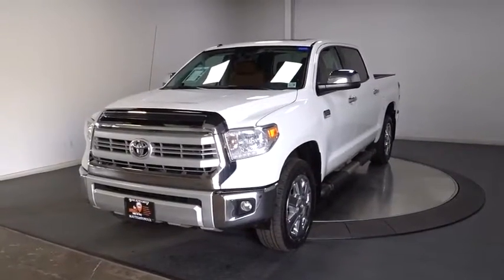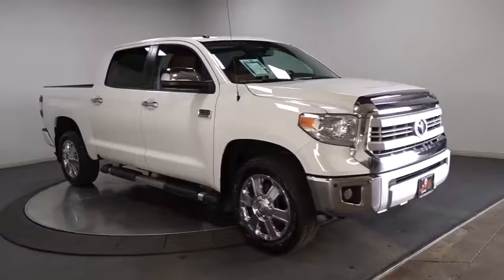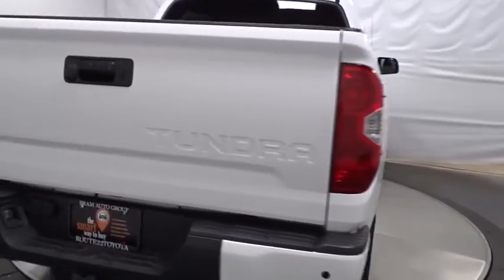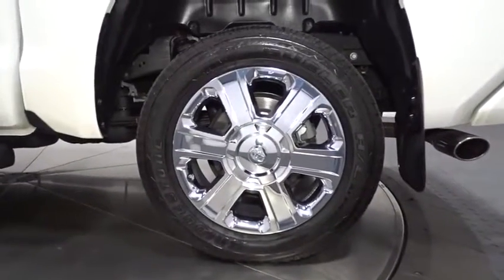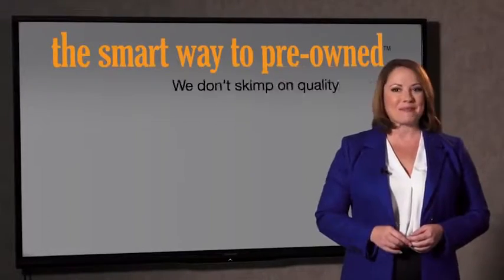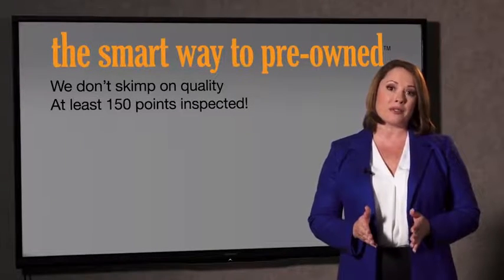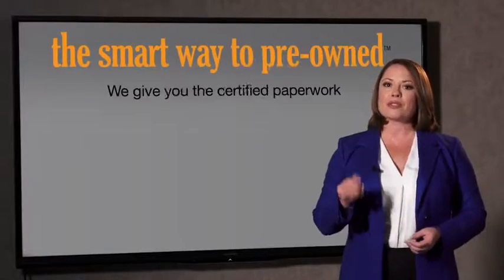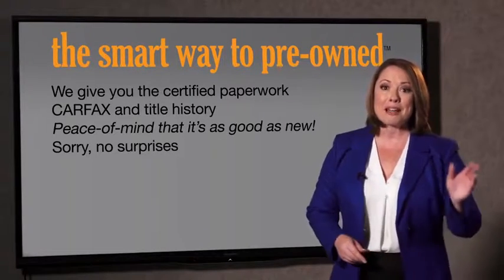2014 Toyota Tundra 4WD Truck Hillside, Newark, Union, Elizabeth, Springfield, NJ 9020513A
2014 Toyota Tundra 4WD Truck
2014 Toyota Tundra 4WD Truck 1794 - Stock#: 9020513A - VIN#: 5TFAY5F1XEX408966

* * * * TOYOTA CERTIFIED * * * * * FULLY LOADED!!! NAVIGATION!!! LEATHER SEATING!!! FOUR WHEEL DRIVE! ONE OWNER, BACK-UP CAMERA, BLUETOOTH, MP3 Player, NO ACCIDENTS on CARFAX, KEYLESS ENTRY Thanks to an extensive used-car warranty, every Toyota Certified Pre-Owned Vehicle comes with peace of mind. It covers major engine and transmission components, except for standard maintenance items, body glass and interior. Toyota will repair or replace any covered part that is defective in material or workmanship under normal use. The Toyota Certified Pre-Owned Vehicle Limited Warranty extends the powertrain coverage to 7 years*/100,000 total odometer miles (whichever occurs first). *See dealer for details. Route 22 Toyota proudly services the all Tristate area. We can handle all of your Used Car needs. Route 22 Toyota located in Hillside, New Jersey is proud to be one of the premier dealerships in the area. From the moment you walk into our showroom, you'll know our commitment to Customer Service is second to none. We strive to make your experience with Route 22 Toyota a great one for the life of your vehicle. SMART WAY TO PRE-OWNED Ever wonder exactly what youre getting when purchasing a used vehicle? Its difficult to know what you're truly getting into when taking on the wheel of a pre-owned vehicle. Luckily, each of our pre-owned vehicles are put through a vigorous 150-point inspection. With the smart way to pre-owned, we include a vehicle history report as well as a title check on every pre-owned vehicle in stock. This way, you know that the vehicle you are purchasing has not been affected by circumstances such as natural disasters (i.e. Hurricane Sandy/Hurricane Katrina), Odometer rollback, Factory Lemon-Law Buyback, Salvage/Rebuilds, Washed Title and road accidents. With the smart way to pre-owned, you and your passengers can feel safe in the seats of your newly-bought, pre-owned vehicle. Thank you for visiting another one of Route 22 Toyota's online listings! Please continue for more information on this 2014 Toyota Tundra 4WD Truck 1794 with 34,615 miles. This 2014 Toyota Tundra 4WD Truck comes with a CARFAX Buyback Guarantee, which means you can buy with certainty. The CARFAX report for this 2014 Toyota Tundra 4WD Truck 1794 highlights that it's a One-Owner vehicle, and for good reason. A One-Owner vehicle gives you the feel of owning a new vehicle without paying the new car price. This Toyota Tundra 4WD Truck 1794 is for the discerning driver who demands the utmost of his vehicle. Equipped with 4WD, this Toyota Tundra 4WD Truck gives you added confidence to tackle the surface of any path you take. In addition to being well-cared for, this Toyota Tundra 4WD Truck has very low mileage making it a rare find. Intricately stitched leather and ergonomic design seats are among the details in which test drivers say that Toyota Tundra 4WD Truck is in a league of its own With an efficient and easy to use navigation system, this Toyota Tundra 4WD Truck will help get you from Point A to Point B in no time flat. Rest assured, this vehicle was well care for. In fact, previous service records are included. Looking for a Toyota Tundra 4WD Truck that is in great condition inside and out? Take a look at this beauty. Class defining, one-of-a-kind options are the standard with this Toyota Tundra 4WD Truck plus much, much more. Equipped with optional wheels. More information about the 2014 Toyota Tundra 4WD Truck: The 2014 Tundra CrewMax has best-in-class legroom according to Toyota and offers the only reclining and sliding rear seat among pickups. The Tundra also offers one of the best-designed interiors, with plenty of storage space and easy access to the backseat area. The available 5.7L engine makes 381 horsepower and 401 lb-feet of torque, with hauling and towing ability near the top of the segment. Interesting features of this model are pair of V8 engine options, thoughtful interior design, towing and hauling ability, and Safety features
2 LCD Monitors In The Front,Radio w/Clock, Speed Compensated Volume Control and Steering Wheel Controls,12 JBL Speakers,Navtraffic Real-Time Traffic Display,440w Regular Amplifier,Fixed Antenna,Express Open/Close Sliding And Tilting Glass 1st Row Sunroof w/Sunshade,Splash Guards,Metal-Look Grille w/Chrome Surround,Clearcoat Paint,Manual-Leveling Auto Off Aero-Composite Halogen Daytime Running Headlamps,Manual Tailgate/Rear Door Lock,Front Fog Lamps,Black Side Wind